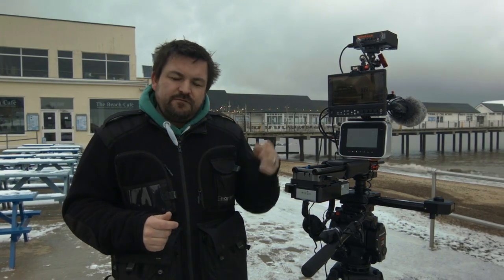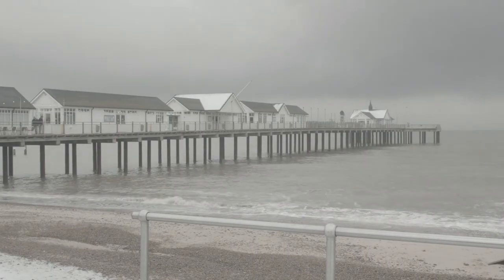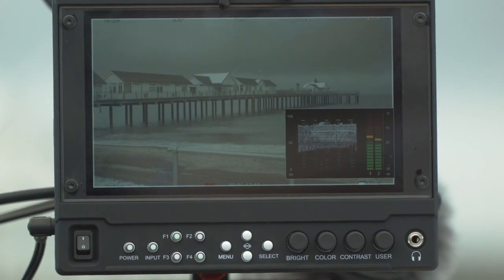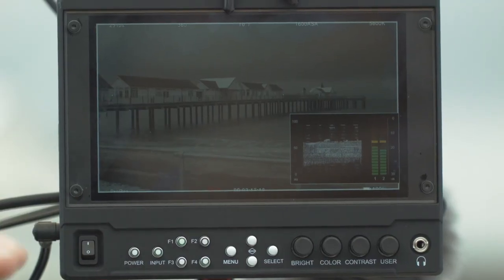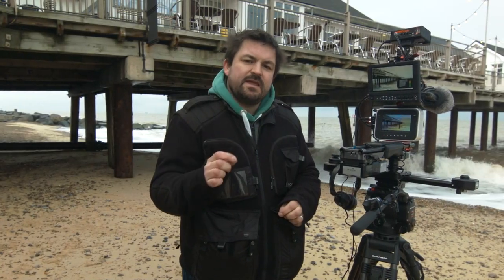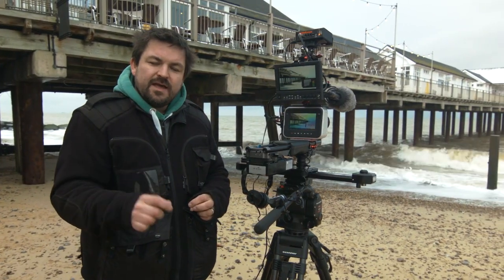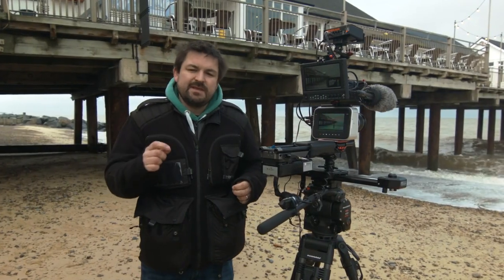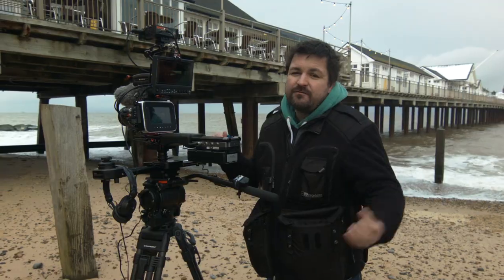BlackMagic Cinema Camera – Measuring Exposure (Videographer Foundations Series #5 - CH 7/22)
Learn how to price properly, implementation, accountability and a coach who calls you out. Not sure where your video business is leaking growth? Take the free Scorecard (2 minutes)

Read The S.C.A.L.E. Method. The playbook for video production owners stuck between $200K and $500K:

Turning over $200K+ but still choosing between bad clients and empty weeks? The Clarity Audit: eight questions, 48 hours, a 3-page report that tells you what to stop, what to protect, and where your next level of growth is hiding:

About Den:
Den Lennie has coached 178+ video production businesses over 14 years generated in excess of $52 million combined. Author of The S.C.A.L.E. Method. Founder of the Video Business Accelerator and host of The Den Lennie Show (385+ episodes). Based on Australia's Sunshine Coast. The difference between ProRes, Film, Video, and RAW modes — plus how to set zebras and read exposure correctly.

This series is part of the Legacy Training Vault – a curated archive of pro-level training from the early days of DSLR filmmaking.

In this series, we break down everything you need to know to get the most out of the BlackMagic Cinema Camera for video work – from setup and lenses to shooting techniques and pro workflow tips.

While the gear may be vintage, the lessons still hold strong for anyone serious about mastering the craft.

🎬 About This Video – Part of the Videographer Foundations series

While gear always changes, the principles and techniques still hold true. I wanted to make this content available 100% for free as a resource for filmmakers.

👉 These days, I help video business owners grow to $500K+.